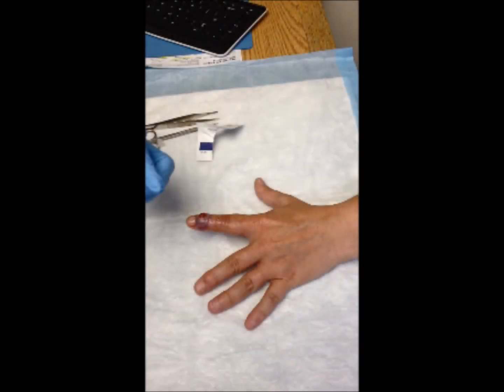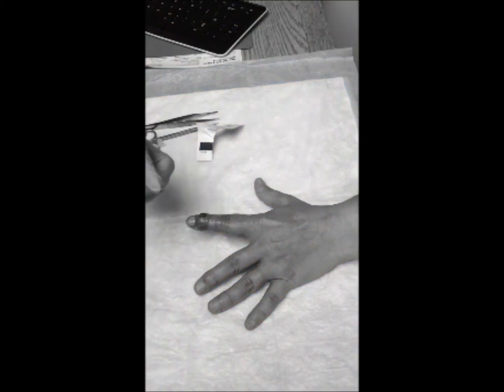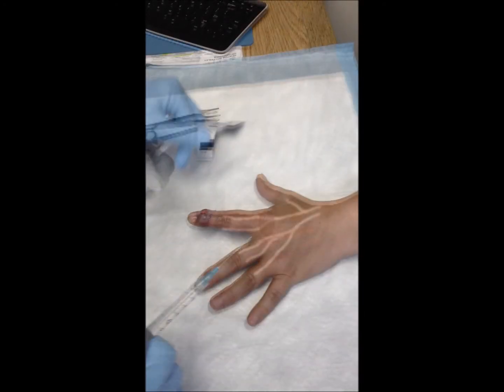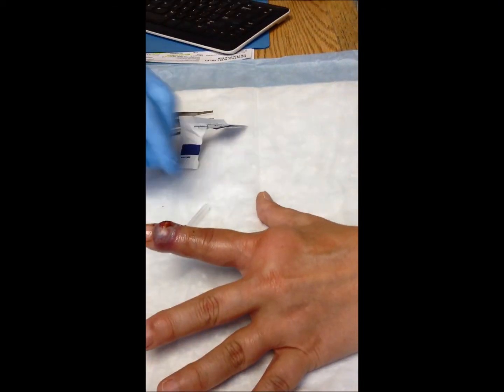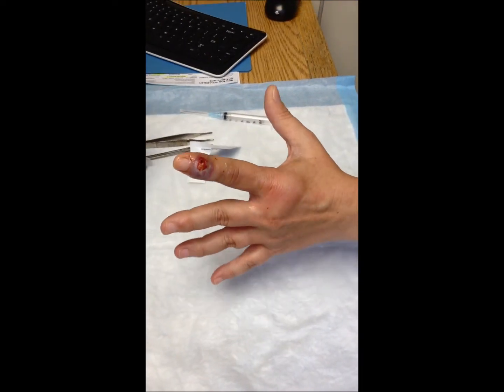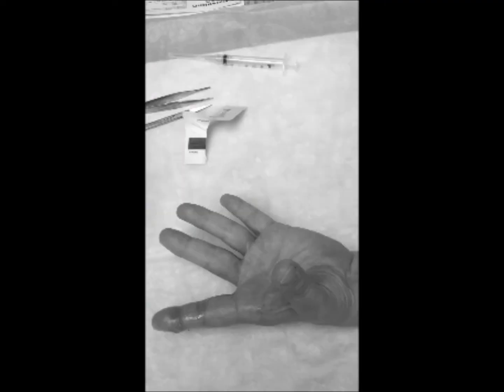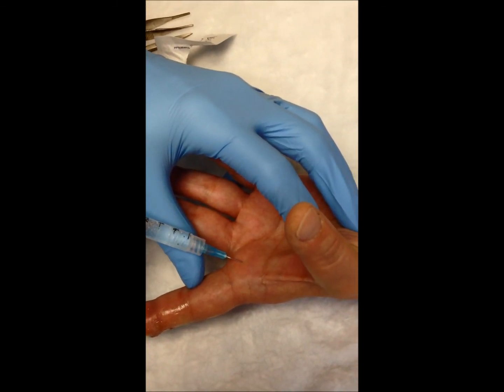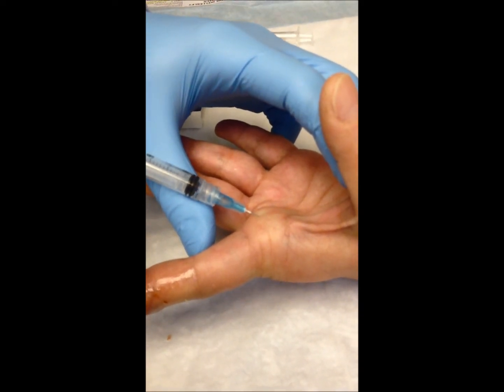How to Place a Digital Block (Warning: Graphic Content)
Most minor procedures in the finger can be performed safely and comfortably in the emergency department or office using digital block anesthesia, demonstrated here by Nicky Leung, MD of Newton-Wellesley Orthopedic Associates.